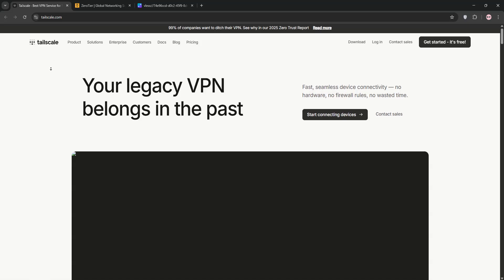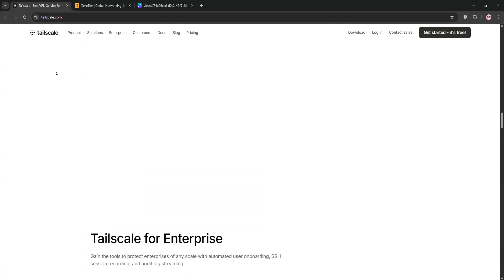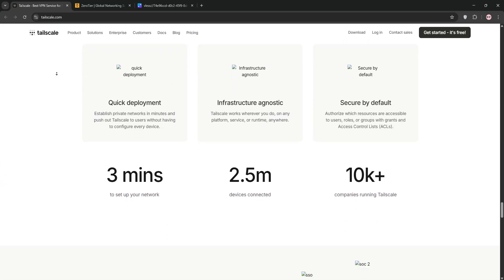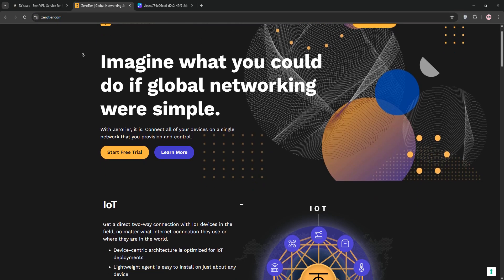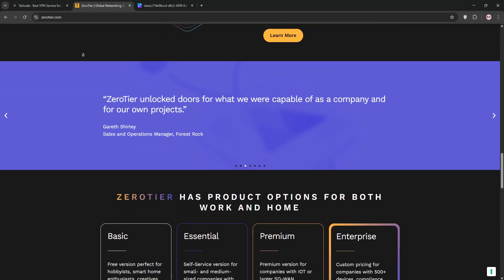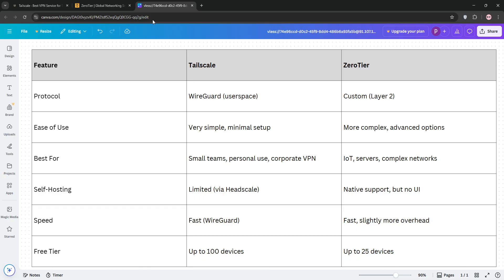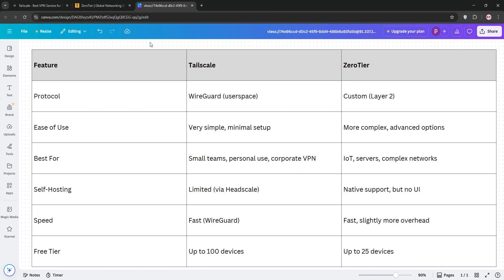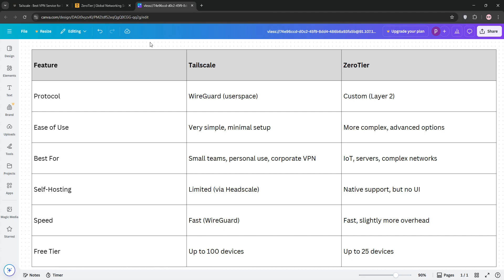Tailscale Vs Zerotier | Which Mesh VPN Should You Choose in 2025?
In this video, we compare Tailscale and Zerotier, two leading tools for creating secure, private networks across devices — without the hassle of traditional VPNs.

We’ll go over:

🔧 Ease of setup

🌍 Peer-to-peer architecture

🛡️ Security & encryption

📱 Device compatibility

📊 Performance in real-world use

If you're looking to simplify remote access, manage your network with zero-trust principles, or just want a seamless VPN alternative — this video is for you.

👇 Let us know which one you're using or considering!